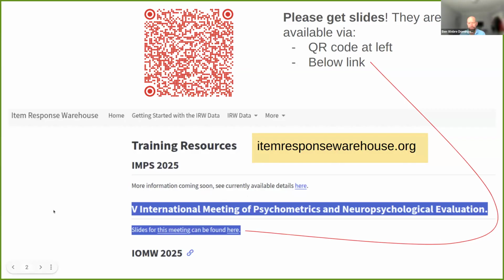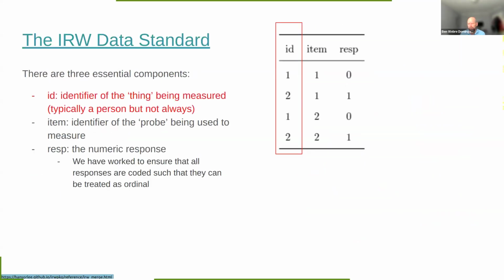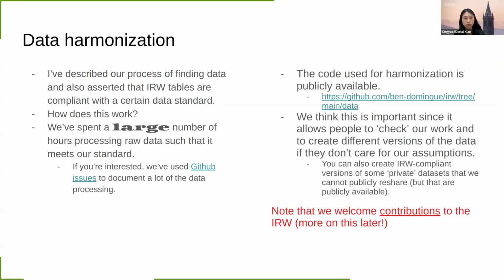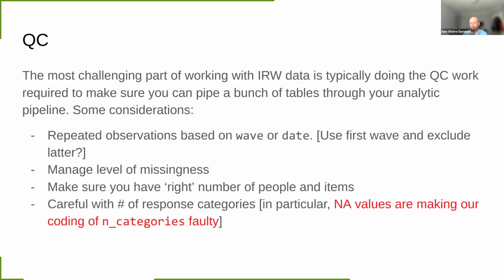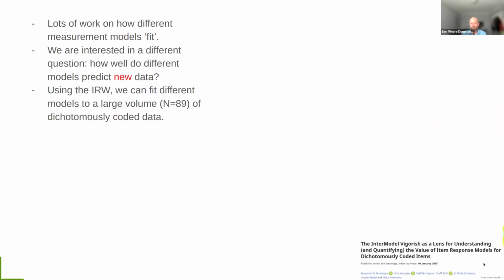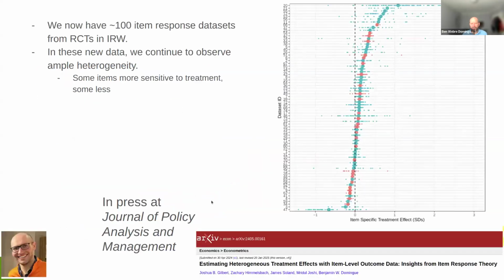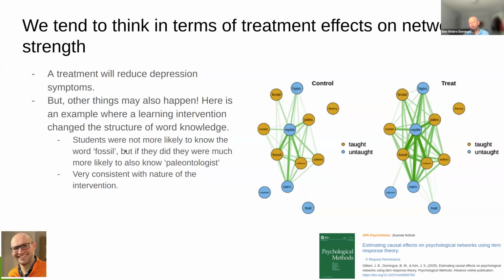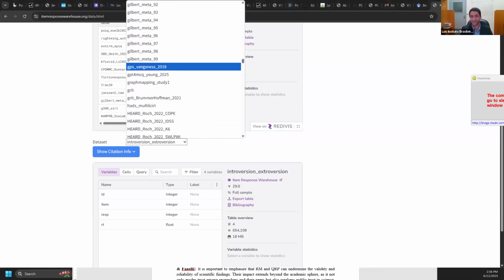Item Response Warehouse por Ben Domingue, PhD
Dra.  Ben Domingue (Stanford) apresenta sobre Teoria de Resposta ao Item e como criar e desenvolver repositórios de items para testes psicológicos e neuropsicológicos.

O Quinto encontro de Psicometria e Avaliação Neuropsicológica ocorreu nos dias 12 e 13 de Julho de 2025, realizado pelo IBNeC e com coordenação do Dr. Luis Anunciaçõo (PUC-Rio e University of Oregon;